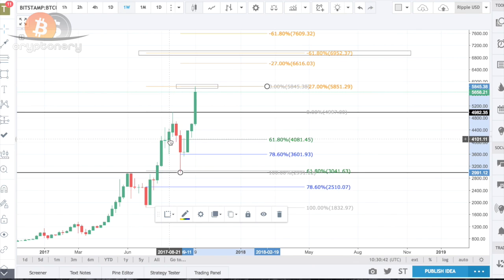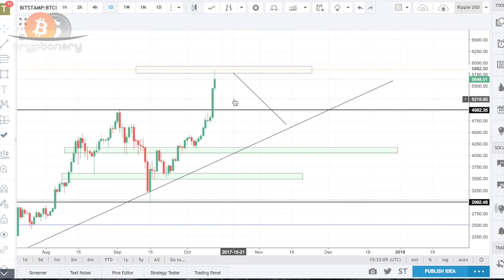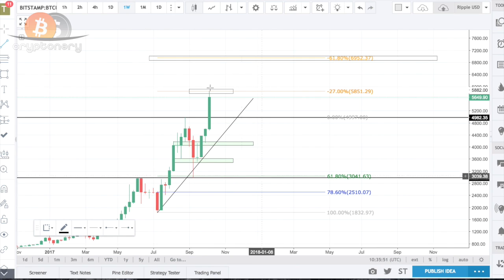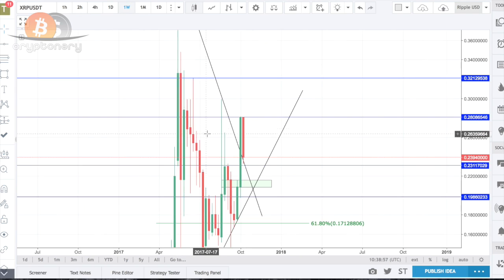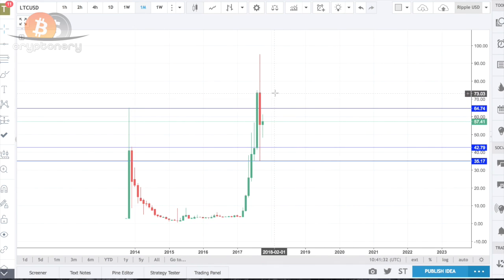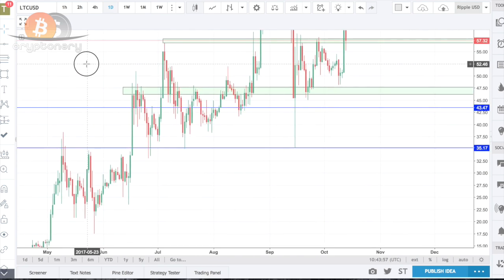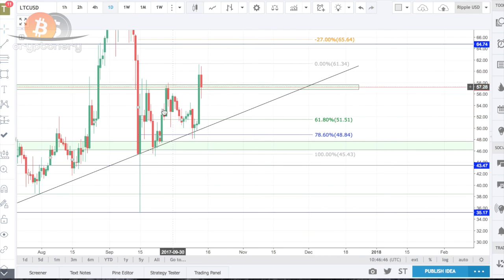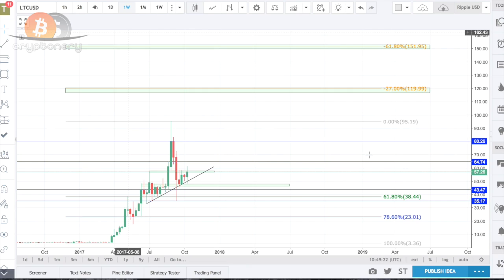Putting it All Together |Part-27 || Crypto currency || BlockChain